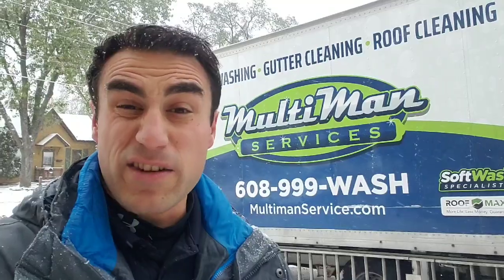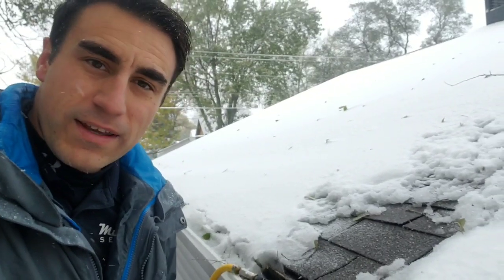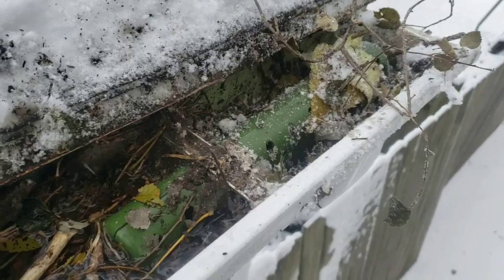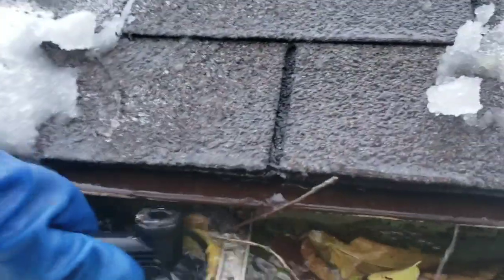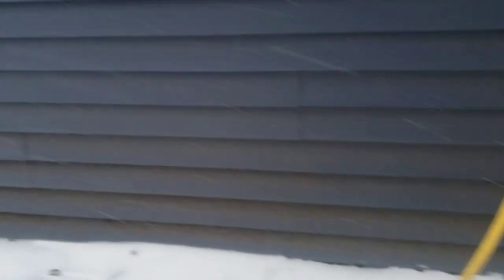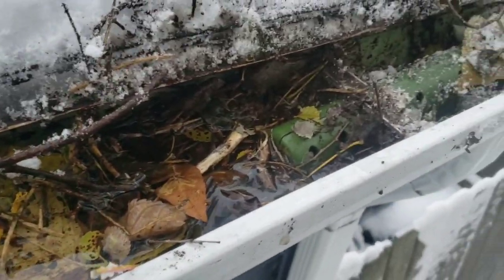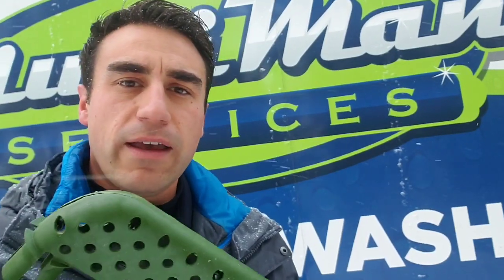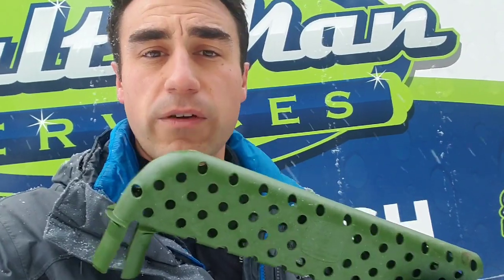Winter gutter cleaning maintenance tips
Prepare your home for the harsh winter months with our comprehensive guide to gutter cleaning maintenance. As the temperatures drop and the snow begins to fall, it's crucial to ensure your gutters are in optimal condition to prevent costly damage to your property. In this video, we'll share expert tips and techniques to help you effectively clean and maintain your gutters during the winter season.

Learn the importance of regular gutter maintenance and how neglecting this task can lead to issues such as ice dams, roof leaks, and foundation damage. Discover the tools and equipment needed for efficient gutter cleaning, including gutter scoops, gloves, and ladders, along with safety precautions to keep in mind while working at heights.

We'll walk you through step-by-step instructions on how to safely remove debris, leaves, and ice buildup from your gutters, ensuring proper water flow and drainage throughout the winter months. Additionally, we'll discuss the benefits of installing gutter guards and heating systems to prevent ice dams and clogs.

Don't let winter weather wreak havoc on your home. Watch our video for essential winter gutter cleaning maintenance tips and safeguard your property against costly repairs. Stay proactive and protect your investment with our expert advice.